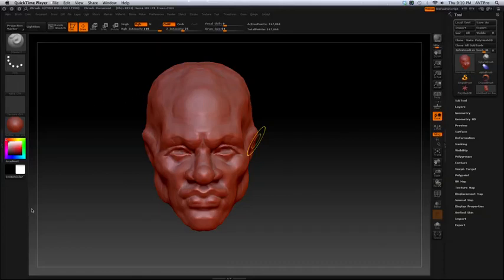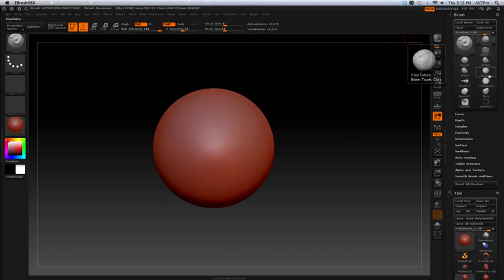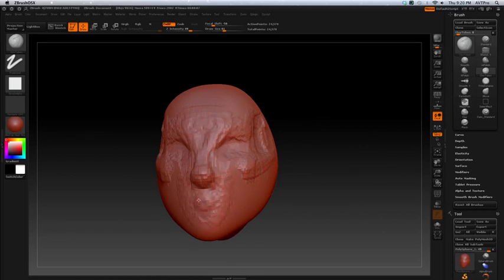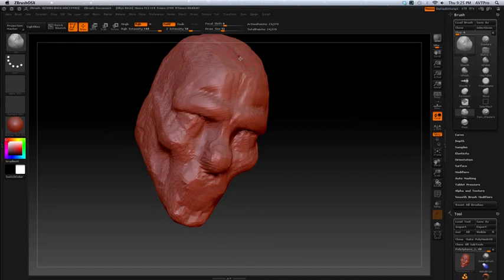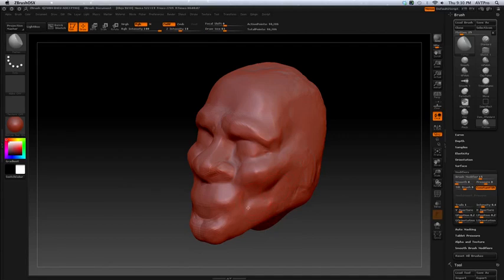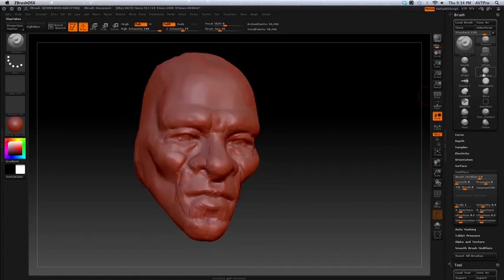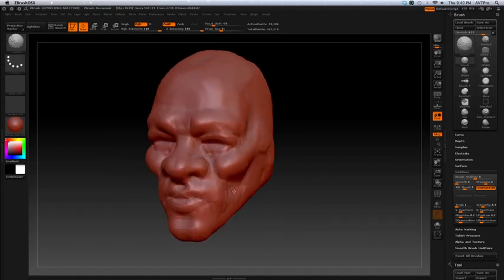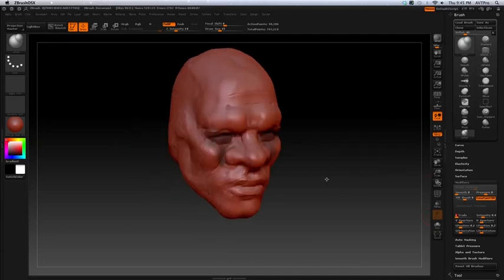Sculpting Brushes for Head Modeling in Zbrush.m4v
There's no one who can't sculpt a head in Zbrush after watching this video.